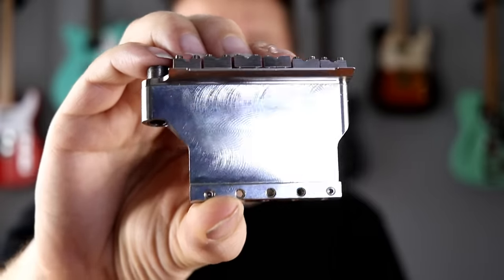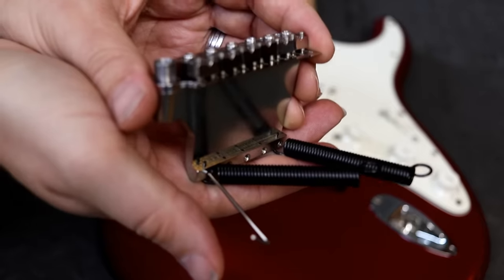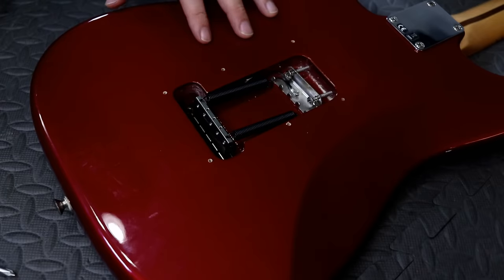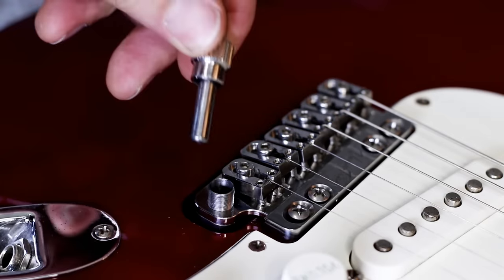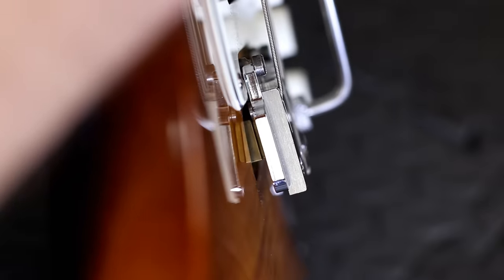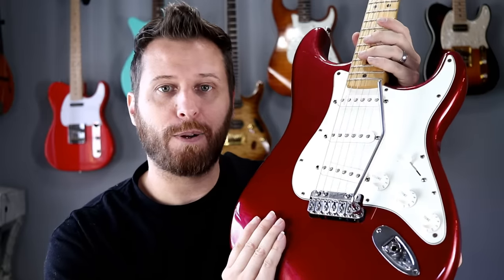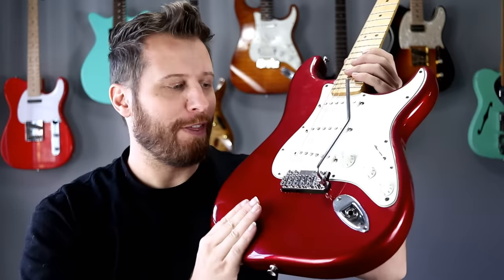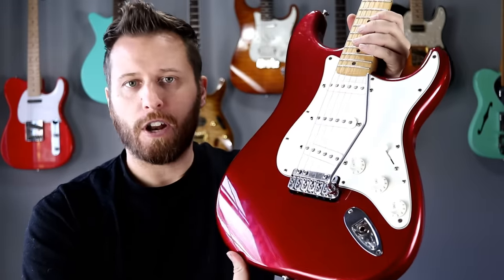Installing the VegaTrem! - The Most EXPRESSIVE Trem For Your Strat!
The VegaTrem is a killer upgrade for Fender's vintage 6-screw trem - without permanently modding your guitar!
It's a really expressive floating system that holds tune!

TAB STORE:
Songs, Lesson Worksheets, and Guitar Techniques!

SONGS:
All riffs written by Darrell Braun

GEAR LIST:
Camera - Canon 80D,
Lenses - EFS 24mm prime, 50mm prime, EFS 18-200mm
Lights - 2 soft boxes + LED cold shoe light
AMP - Mesa Boogie Blue Angel + WGS G12A
Featured Guitars - Fender MIM Strat
Audio Interface - Tascam UH-7000

PEDALS:
- Lawrence Petross Design Sixty 8 and Eighty 7